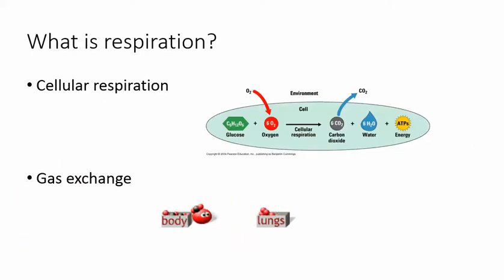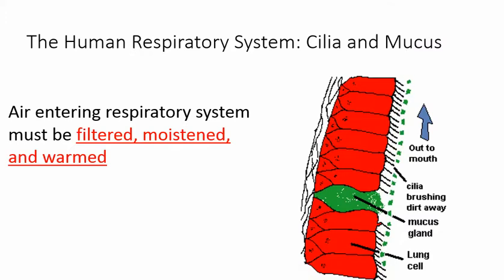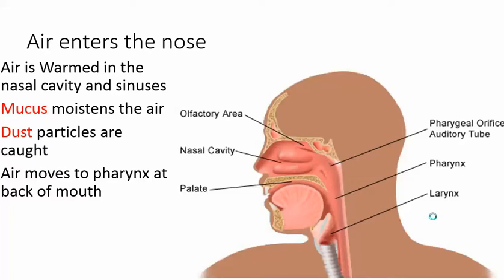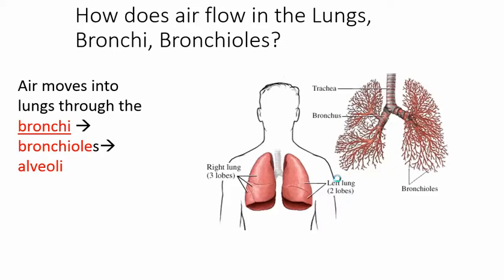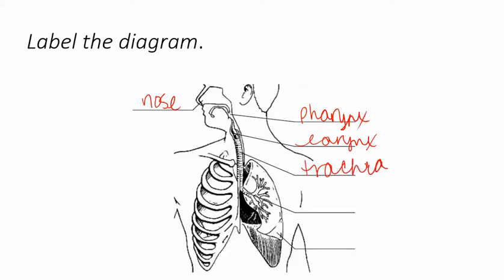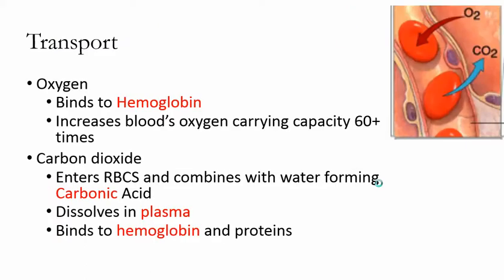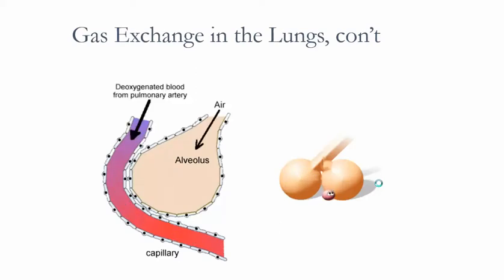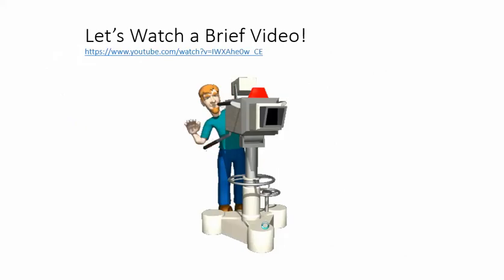3303A Respiratory system Part I